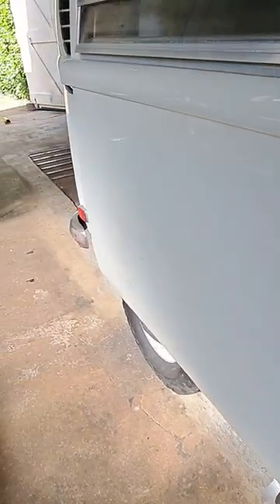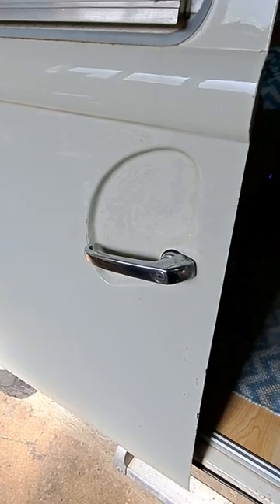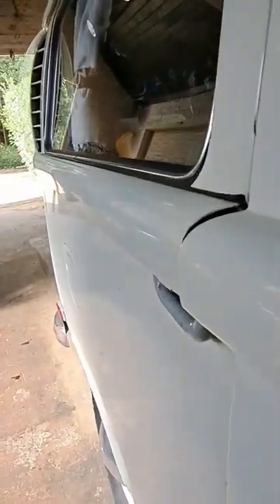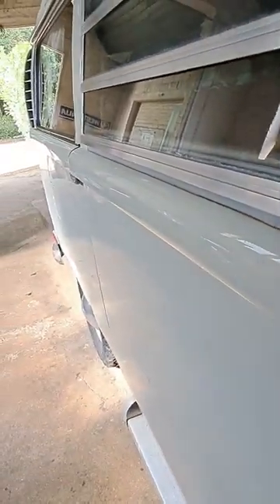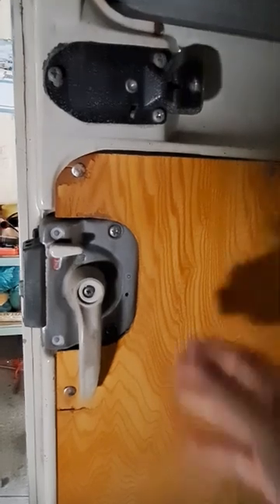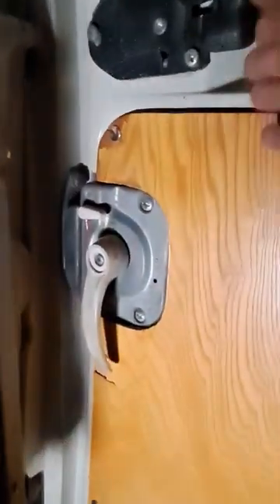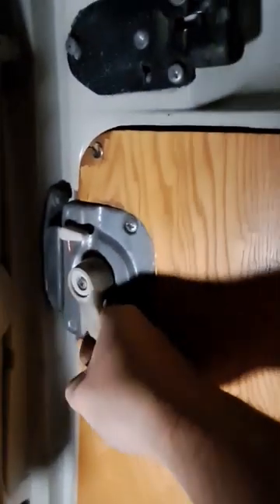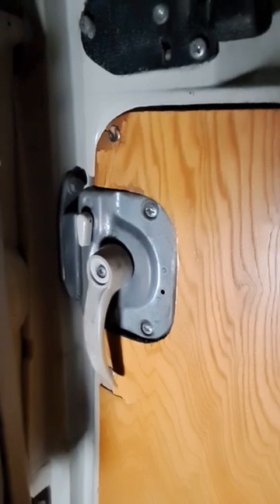Volkswagen Kombi how to lock the sliding door from the inside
Volkswagen Kombi how to lock the sliding door from the inside on an early bay 68-70